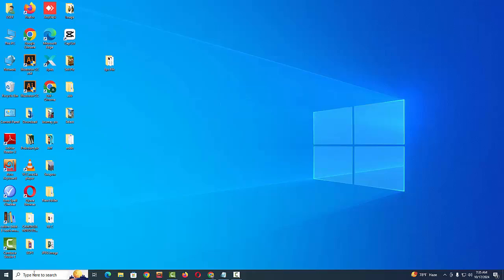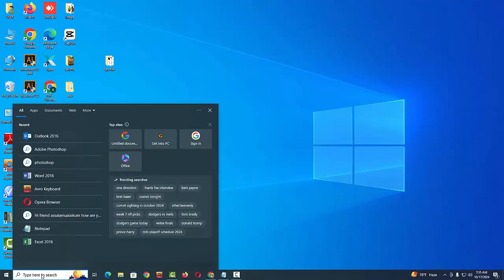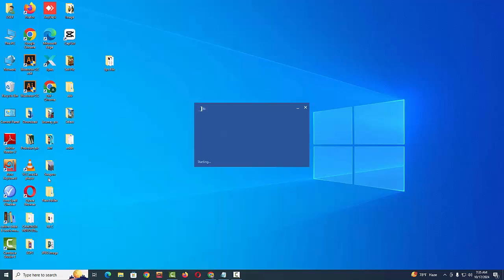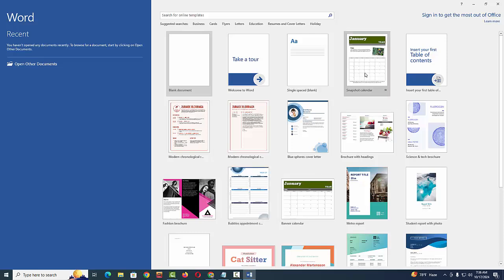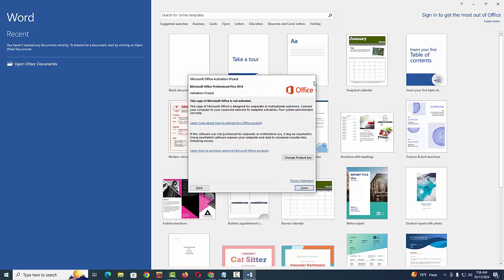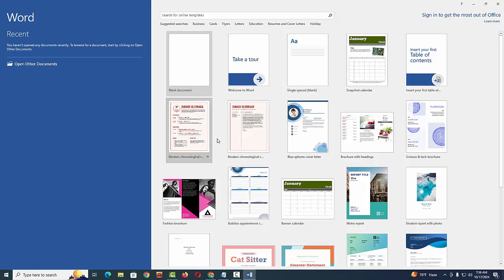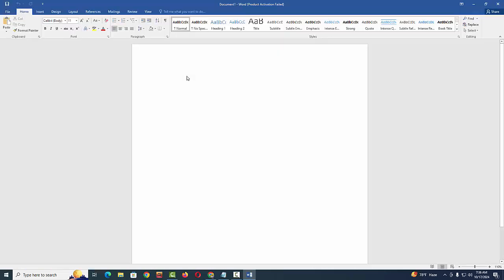How to Start the Microsoft Word Document File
Welcome to this beginner-friendly tutorial on how to start a Microsoft Word document file! In this video, I’ll guide you through the process of opening Microsoft Word, creating a new document, and saving it. Whether you're new to Microsoft Word or just need a refresher, this step-by-step guide will help you get started with ease.

We’ll cover:

Opening Microsoft Word
Creating a new blank document
Saving the document to your computer
Follow along and get comfortable with Microsoft Word today!